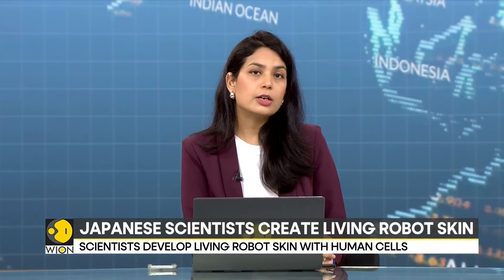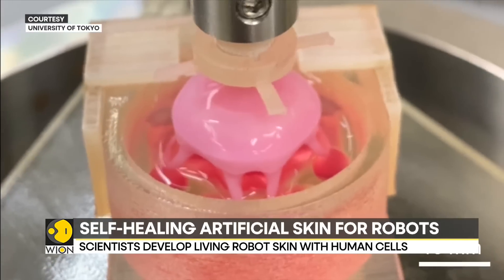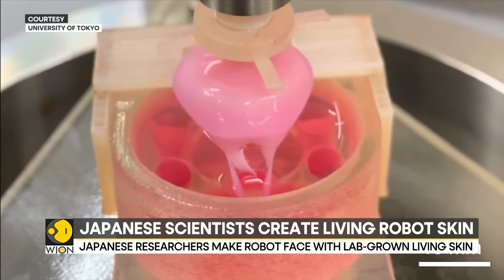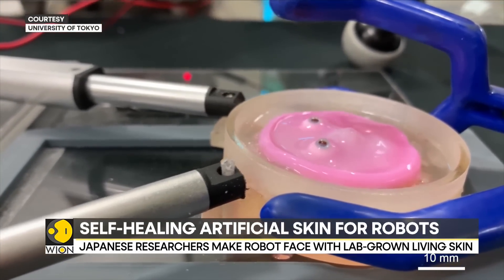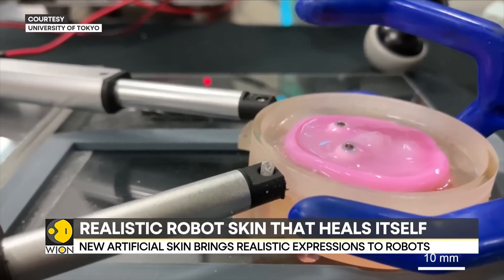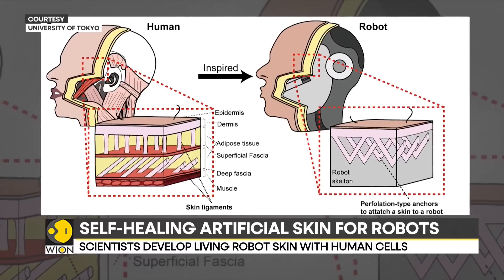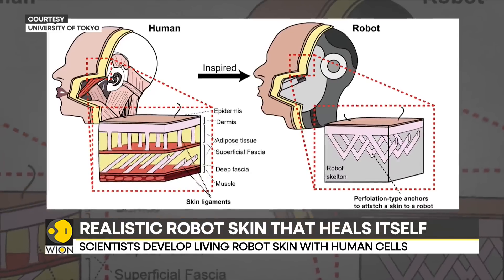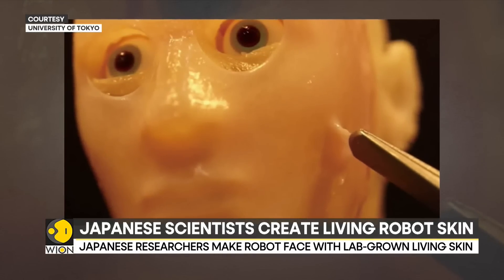Japanese scientists create living robot skin with human cells | Latest News | WION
In a scientific breakthrough, Japanese scientists have found a way to attach artificially created living skin to robot faces for more realistic smiles and facial expressions.